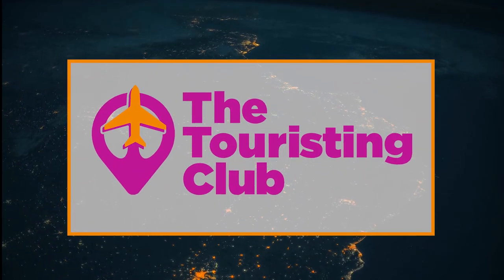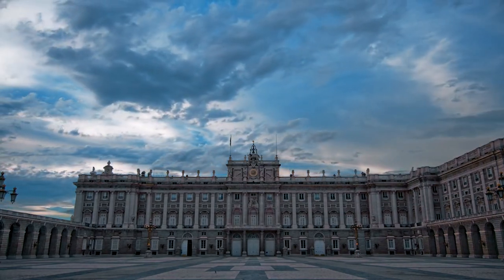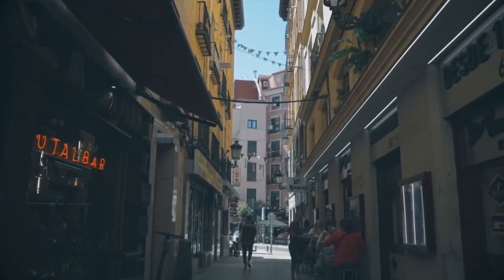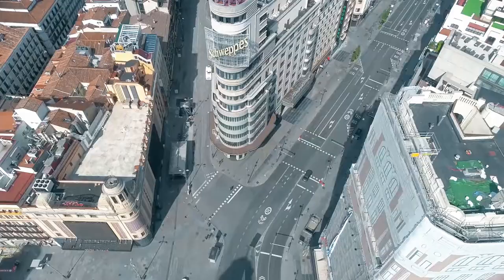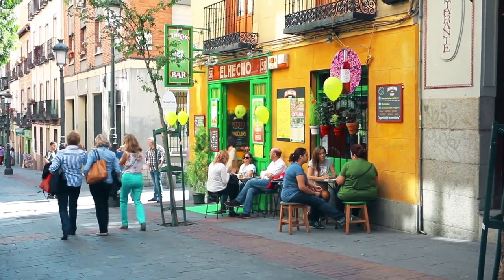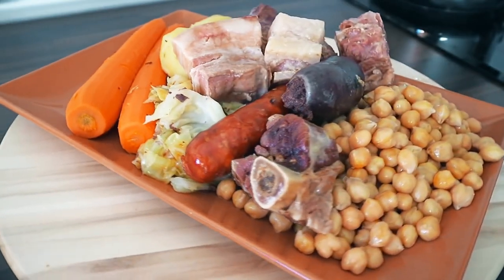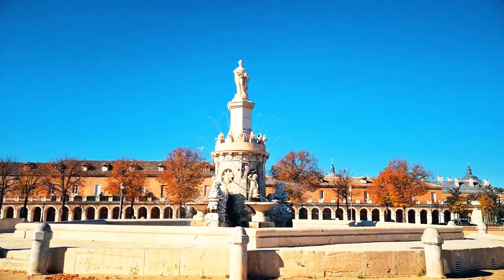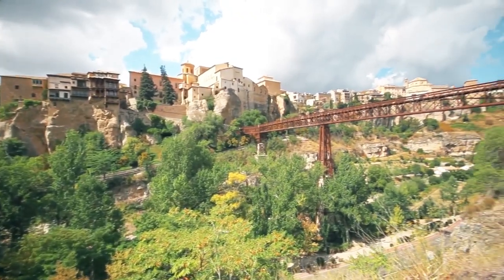MADRID, English, Europe The Touristing Club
Madrid, for many, is the gateway to the European continent.
We begin the tour of Bourbon Madrid, whose main sample is the Royal Palace, and the baroque aspect of the Barrio de Las Letras.
Then we go to the Austrias area, we discover that it preserves the traces of the Renaissance in the center of the Plaza Mayor.
Madrid would not be understood without its Plaza Mayor.
It was the center where royal and religious ceremonies were held. Today the square welcomes its visitors in its bars and terraces, as a starting point to get to know old Madrid.
Madrid is also famous for its doors, such as the Puerta de Alcalá.
It was one of the royal gates that gave access to the city. It has two facades, one dedicated to war and the other to peace.
Puerta del Sol, is the km 0 of Spain.
From there, we went up Carretas Street towards the Barrio de Las Letras. Those streets where love for culture is breathed, with squares full of life like Santa Ana and under the shadows of Cervantes and Quevedo.
Or we can also follow the flow of walkers from the Montera and Preciados shopping streets, and on a walk, find ourselves on the Gran Vía, the great Madrid avenue that is a monument in itself.
Today the Gran Vía continues to be the great meeting, commercial and leisure point for visitors and locals.
Its wide sidewalks invite you to window shop and go in and out of shops and bars, with the marquees of cinemas and theaters.
En Madrid se encuentran algunos de los mejores museos del mundo. El Paseo del Arte reúne en apenas dos kilómetros a tres de ellos: el Museo Nacional del Prado, el Museo Nacional Centro de Arte Reina Sofía y el Museo Nacional Thyssen-Bornemisza. [ˈtisemboɾneˈmisa] En los mismo podemos ver las obras de arte de El Greco, Velazquez, Murillo, Goya, Picasso, Monet, Van Gogh, entre cientos de artistas más.
A los restaurantes y tascas de siempre se han ido sumando nuevas propuestas: más de 20 restaurantes con varias estrellas Michelin; una amplia variedad de ofertas gastronómicas; nuevos espacios de culto al café y un buen número de neo tabernas y gastrobares que mantienen viva la tradición de ir de tapas.
La bocata de calamares, el cocido madrileño, las patatas bravas, los callos y los huevos rotos, son los 5 platos icónicos de la cocina madrileña.
En las cercanías de Madrid, podemos visitar San Lorenzo de El Escorial, uno de los municipios con más interés turístico.
Otro sitio cercano es el Palacio Real de Aranjuez, levantado a orillas del río Tajo.
Era la residencia de descanso de los reyes cuando querían huir del bullicio de la capital.
Como así también Alcalá de Henares, lugar de nacimiento de Miguel de Cervantes, uno de los escritores más grandes de todos los tiempos.
Y desde alguna de las fabulosas estaciones de Madrid, tomamos el tren de alta velocidad que nos llevará en pocos minutos a ciudades históricas como Toledo, Segovia y Cuenca. Visitarlas durante el día y volver.
Cualquier excusa es buena para visitar Madrid como el arte, la moda, los deportes, la música, la arquitectura y su gastronomía.
Madrid es la capital de un imperio que renace con cada visitante. En todas las épocas del año, Madrid te abraza.

In Madrid there are some of the best museums in the world. The Paseo del Arte brings together three of them in just two kilometers: the Prado National Museum, the Reina Sofía National Art Center Museum and the Thyssen-Bornemisza National Museum. [ˈtisemboɾneˈmisa] In them we can see the works of art by El Greco, Velazquez, Murillo, Goya, Picasso, Monet, Van Gogh, among hundreds of other artists.

New proposals have been added to the usual restaurants and taverns: more than 20 restaurants with several Michelin stars; a wide variety of gastronomic offers; new spaces dedicated to coffee and a good number of new taverns and gastrobars that keep the tradition of going for tapas alive.